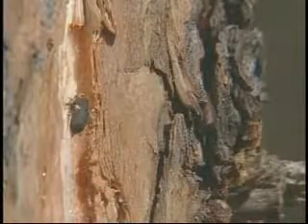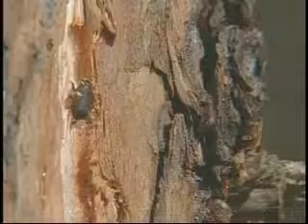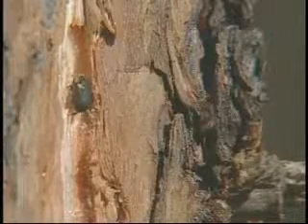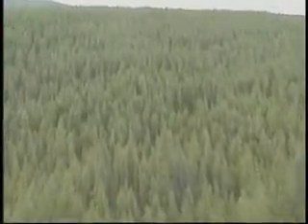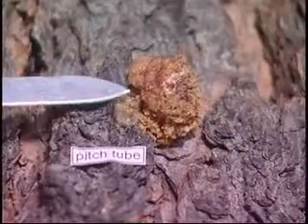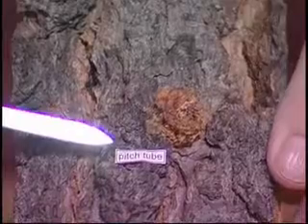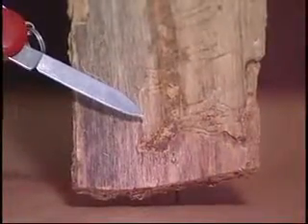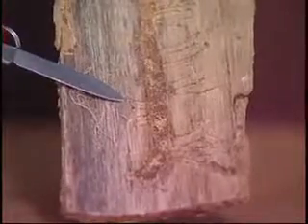About the Mountain Pine Beetle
Rod DeBoice, Provincial Bark Beetle Coordinator